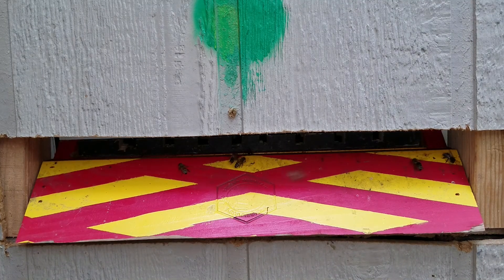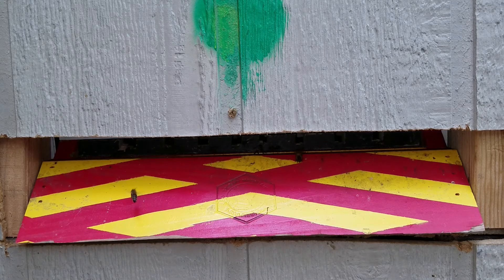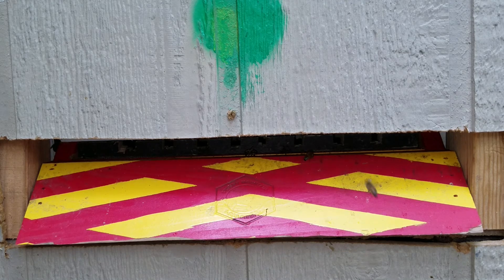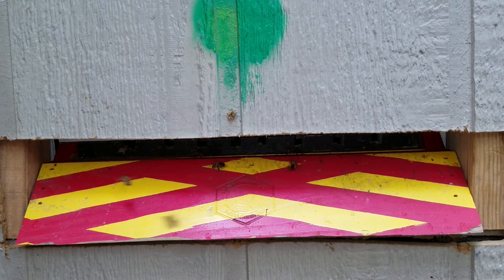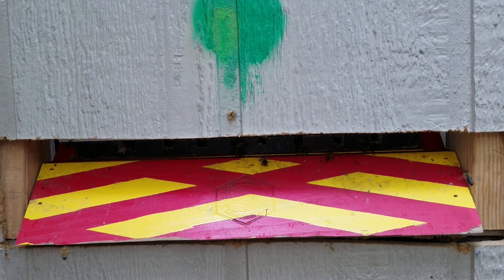Beta hive observation 5-24-2018 part 1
Pulled the queen cage earlier today and now observing the front entrance activity.
My phone only records for 10 minutes lol.

♥ Special Thanks to our Donators ♥ : Shadow132, Vladimir Polyakov.